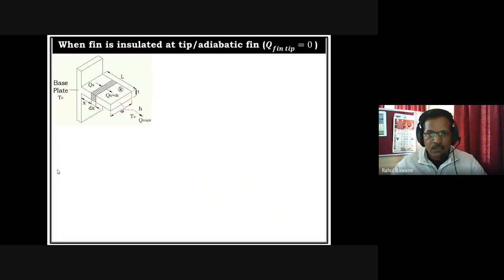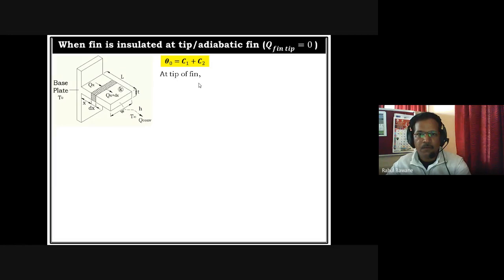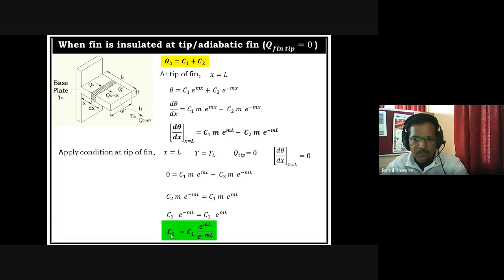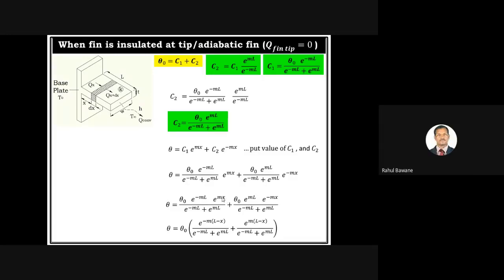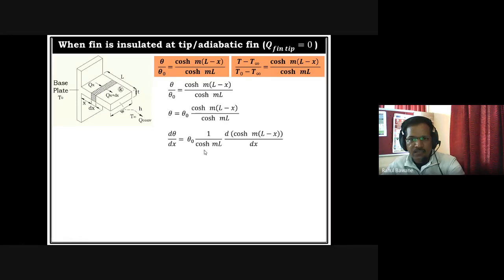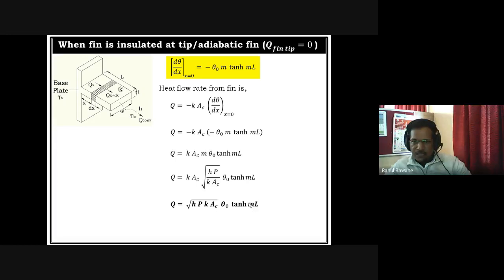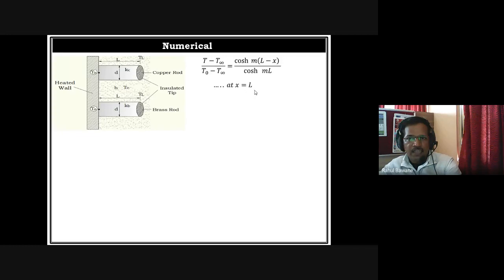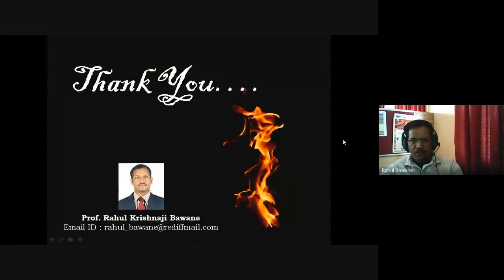Insulated Tip Fin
Insulated Tip Fin excess temperature distribution equation and numerical based on it.